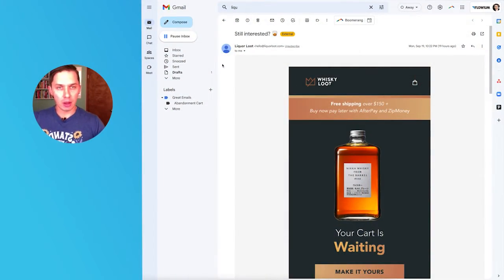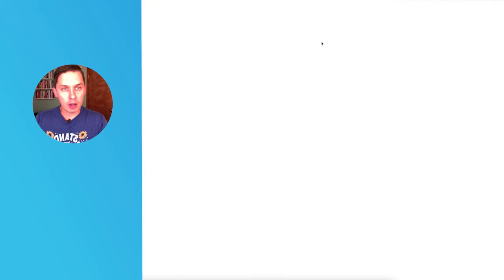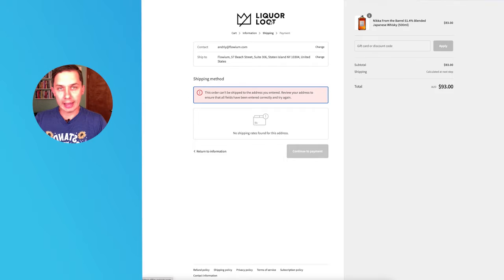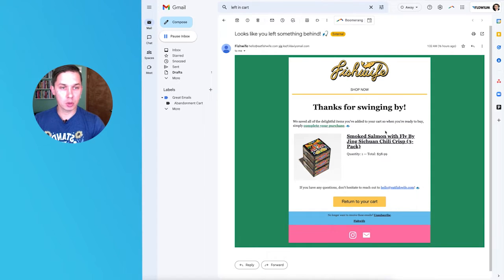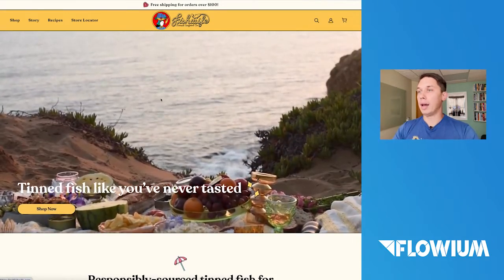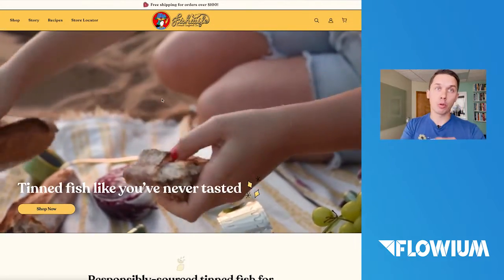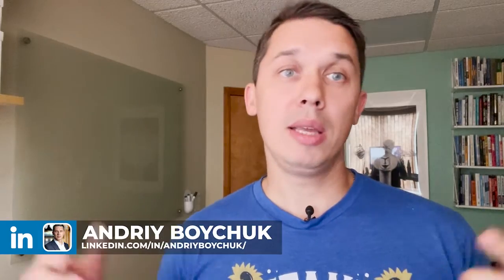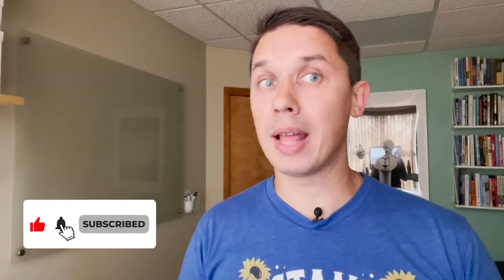7 Abandoned Cart Mistakes You Need to Stop Making!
7 Abandoned Cart Mistakes You Need to Stop Making!

In this video, Andriy Boychuk covers 7 common mistakes many brands make in their abandoned cart flows. Continue watching and never make them anymore!

Timestamps:

0:00 - 7 Abandoned Cart Mistakes You Need to Stop Making!
0:59 - #1 - No dynamic link in your logo
2:34 - #2 - Use static subject line
4:15 - #3 - One flow for all subscribers
6:00 - #4 - Same hero image
7:52 - #5 - Time delays
8:55 - #6 - Quantity
10:10 - #7 - Not including discount